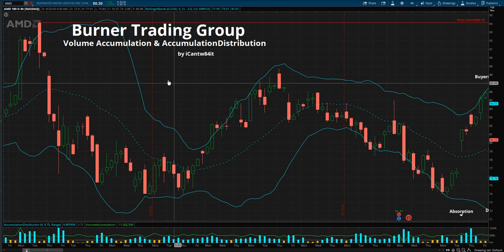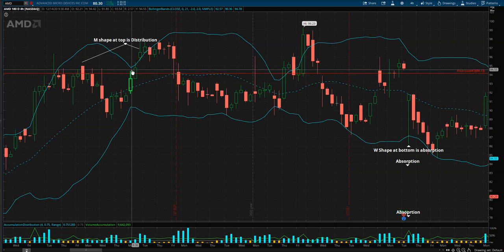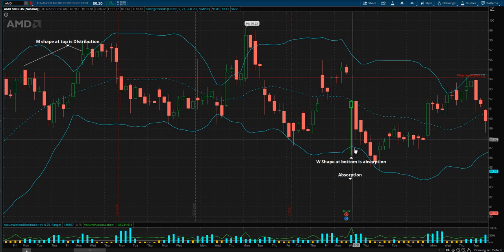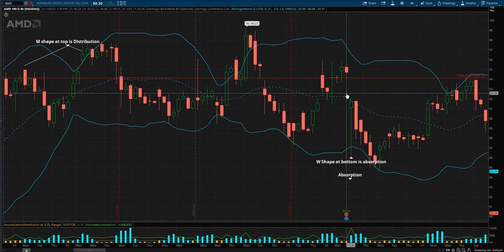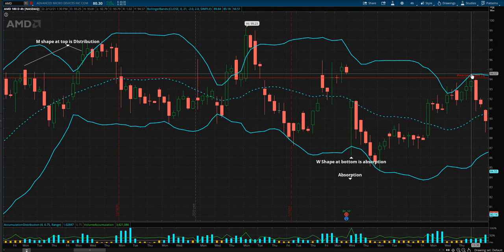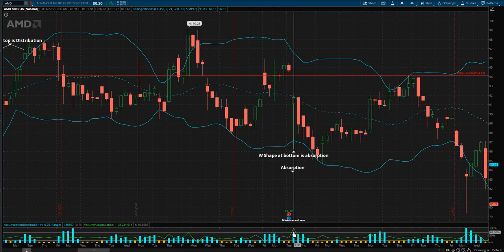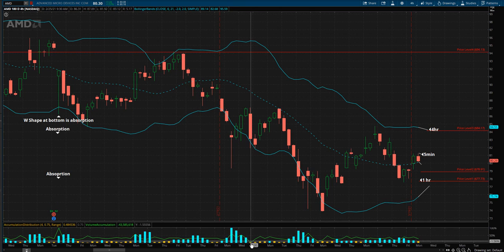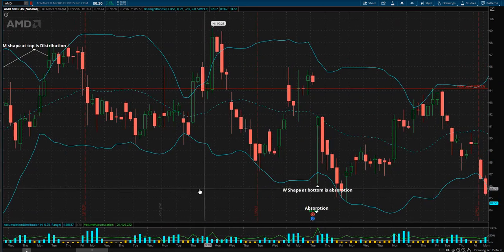Volume Accumulation and AccumulationDistribution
Do not Join Burner Market Trading looking for me /  I am no longer there and I really do not want to redo these videos, because there's some great info on them and I'd rather not redo them if I don't have to.

The Group has no sense of direction and will only guide you into some spac's  that will lose you money.  Maybe if you get in at the very very early stage of some of these spac's that they got in on at sub penny and .04 cents... yes then you would make money but encouraging people to join a spac on the day of the news only to see them lose money because everyone sells the news, is disgusting.   So please don't go there looking for me.  If you love energy TC has great energy.   However, that's where I would draw the line as far as their trading expertise goes.  They lost all the people who gave them the technical analysis during their live stream. Not trying to bash anyone just don't want people going there on my behalf.  I should remake these videos and maybe one day I will. but until then.  these are the beginner videos I created so you can read my charts.

This video is about some parts of wyckoff strategy.  Wyckoff is the technical counterpart to my personal visual way of trading called the Curve.